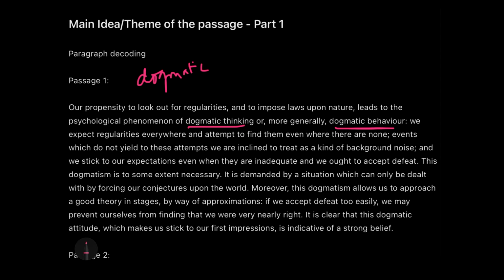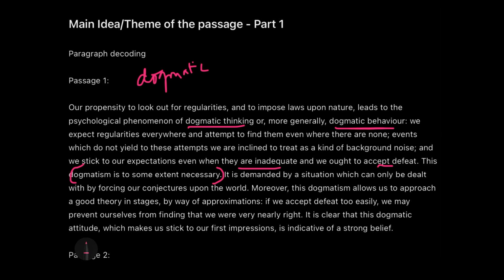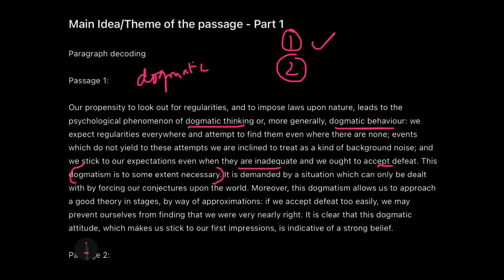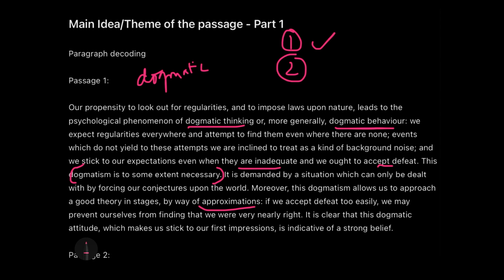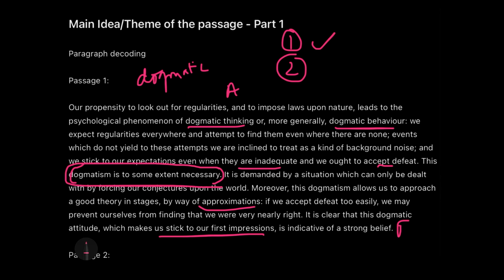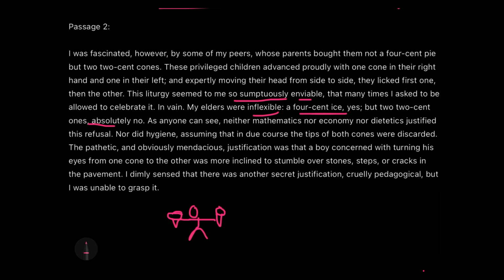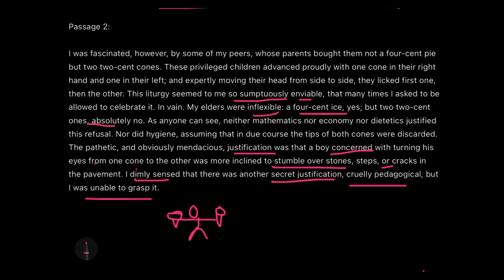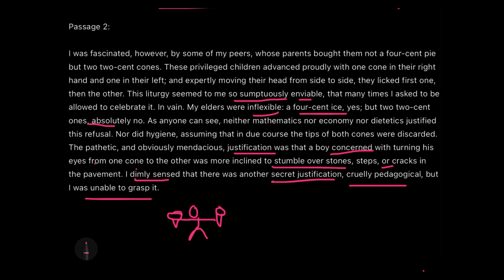Main Idea of the RC| Paragraph theme in RC| CAT Reading Comprehension| Priyasha Das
Enroll using 𝗜𝗻𝘃𝗶𝘁𝗲 𝗰𝗼𝗱𝗲 -𝗣𝗥𝗜𝗬𝗔𝗦𝗛𝗔𝟭𝟬

Static GK
Important Days in January
Current Affairs
General Awareness
Psychometric Test
CMAT 2022
MICAT 2022
MICA
MAHCET 2022
reading comprehension
comprehension tricks
Motivation video
Motivational
XLRI Jamshedpur
XLRI JSR
XLRI view
Priyasha Das
XAT 2023
SNAP
TISSNET
IIFT
TISSMAT
TISS mumbai